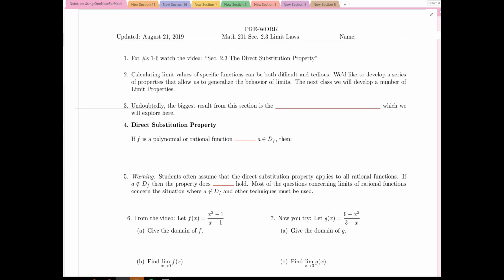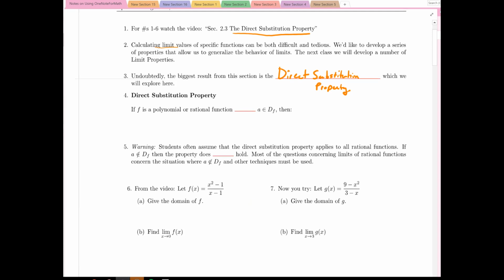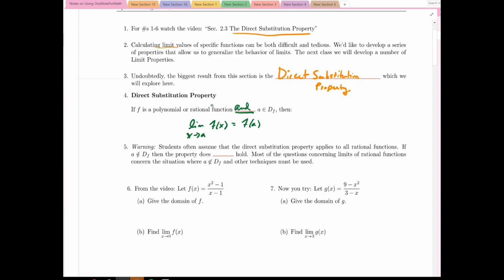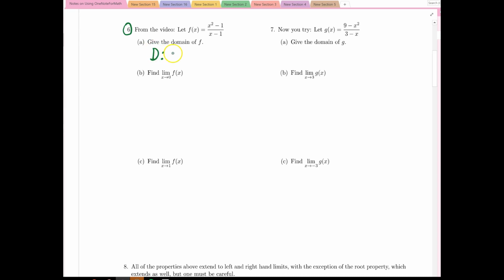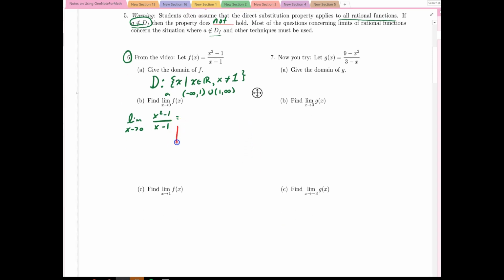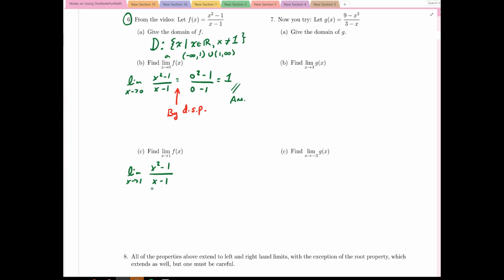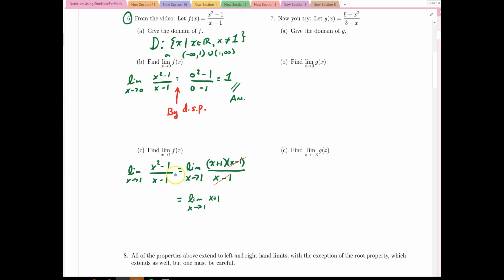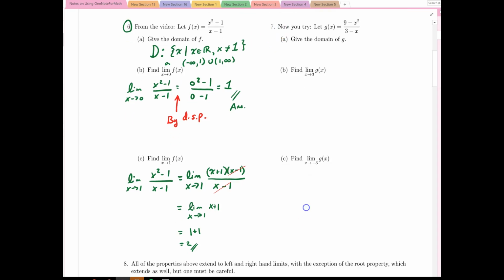Sec. 2.3 The Direct Substitution Property